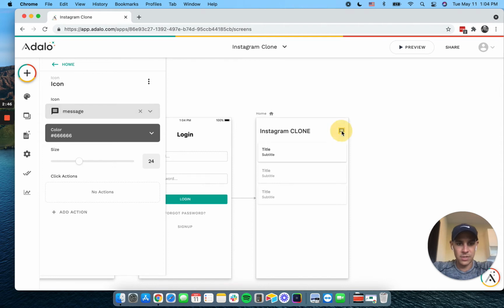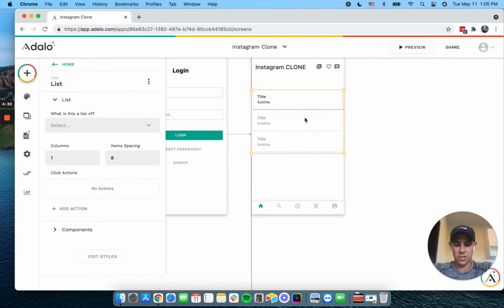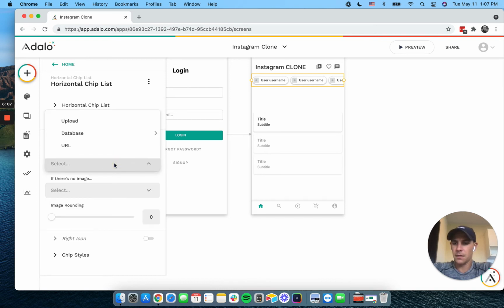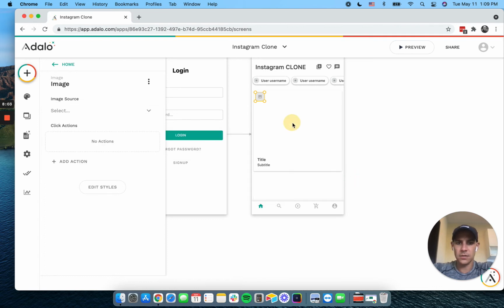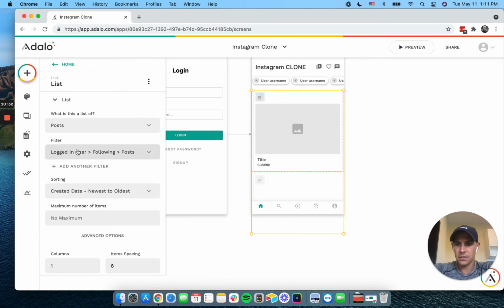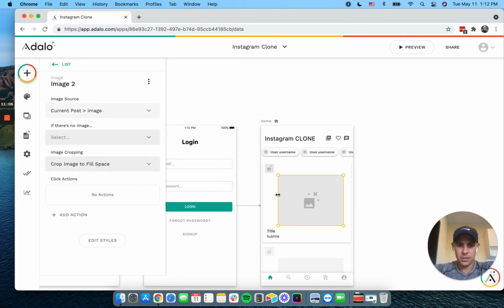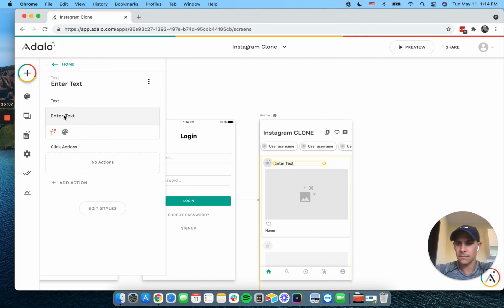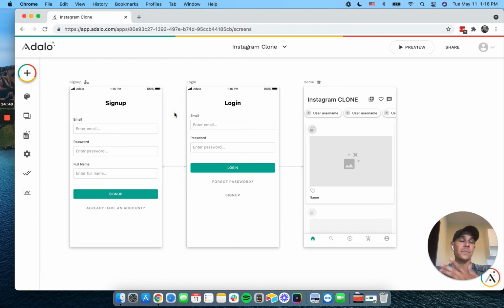Building an Instagram Clone (Part 1)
For fun, I gave myself 10 minutes to build an instagram clone. This is how far I got!

I'll build the rest and post it later!